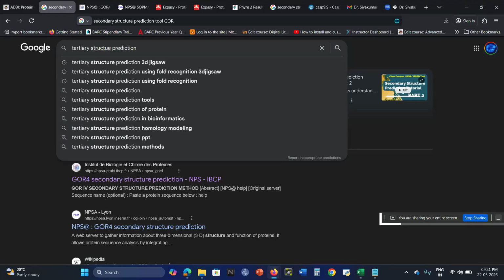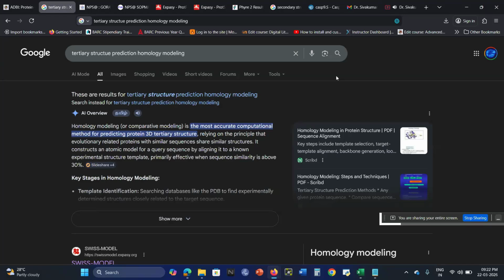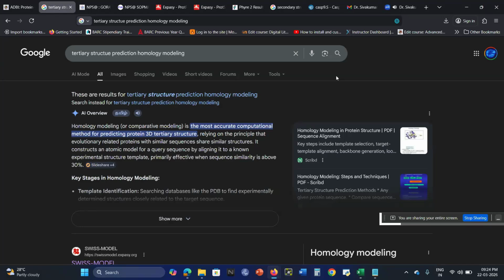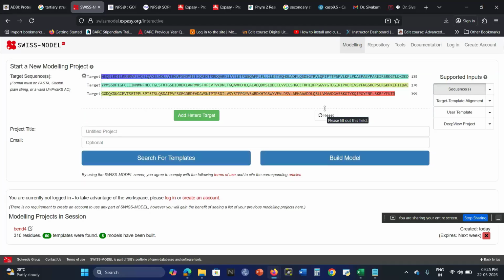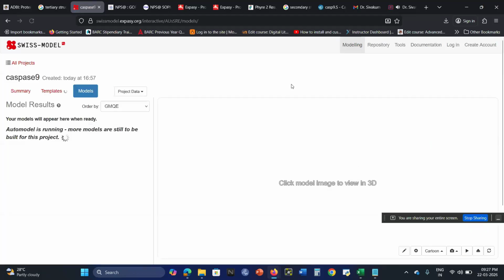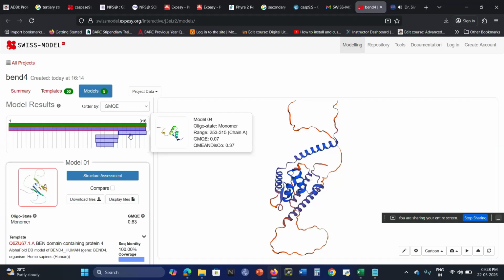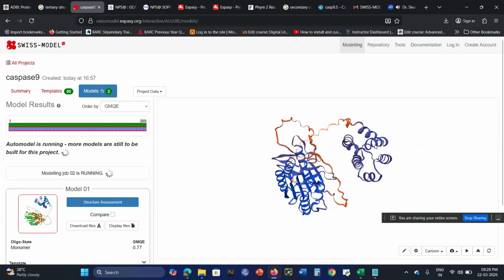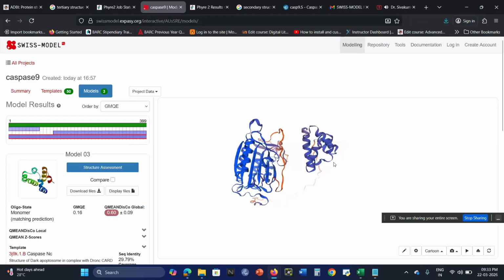Sequence analysis - Tertiary structure prediction - Homology modeling - SWISS MODEL 2026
This is eleventh part of sequence analysis series created during May 2026